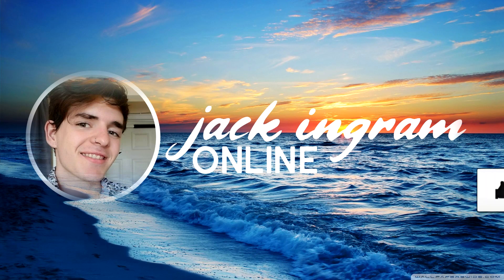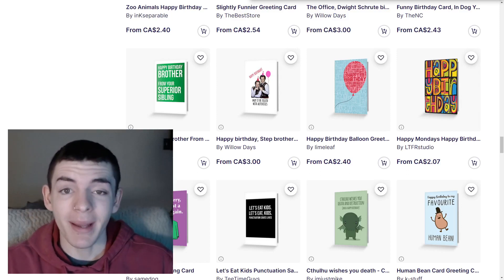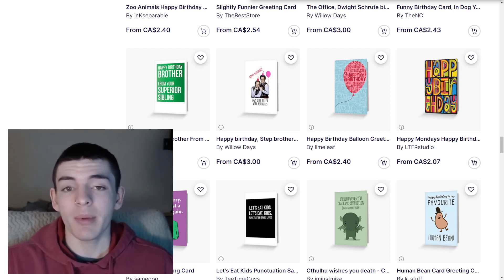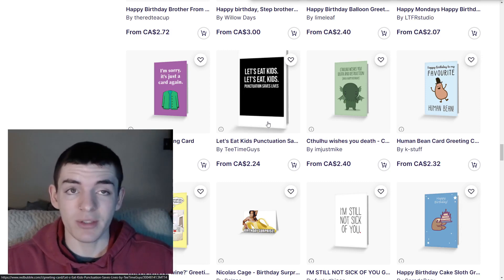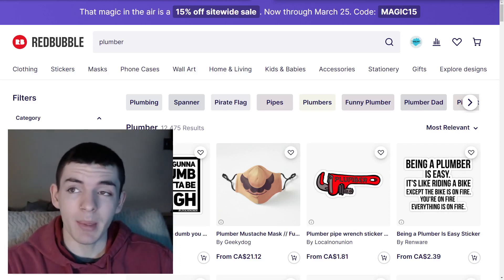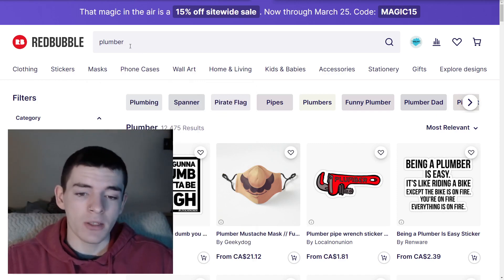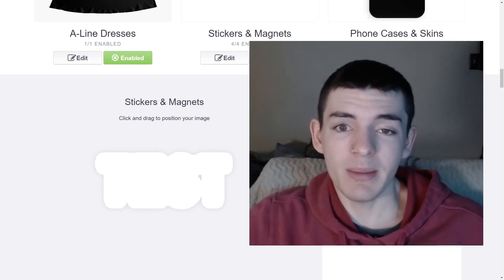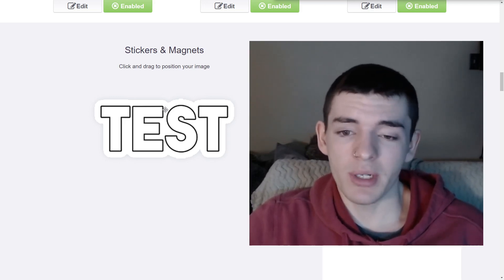DO YOU KNOW THESE 5 REDBUBBLE TIPS?? - Increase Sales With These Tips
Today we are going to be going over 5 Redbubble print demand Tips that will help to increase your sales & if you know all 5 of these then I will give you a cookie down in the comments if you let me know free of charge.

• Build Your Email List With AWeber!

This channel is for helping other people make money online, build passive income. I will also be documenting my progress in making money online as this channel goes on and sharing things I learn along the way. From Print On Demand & Amazon KDP to Affiliate Marketing & YouTube Money, I will be sharing my experiences and tips here on the channel to help you make money online alongside me!

🔰🔊 Recommended Videos 🔊🔰